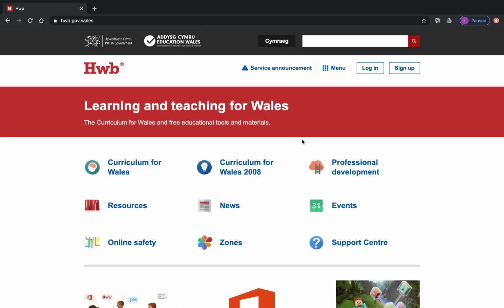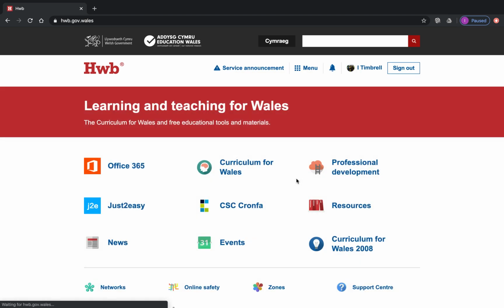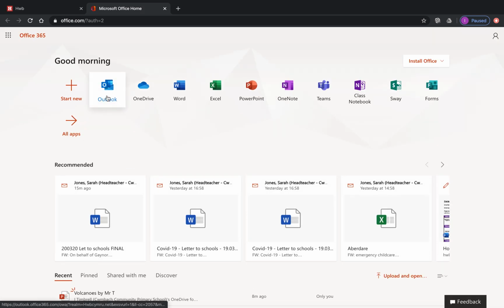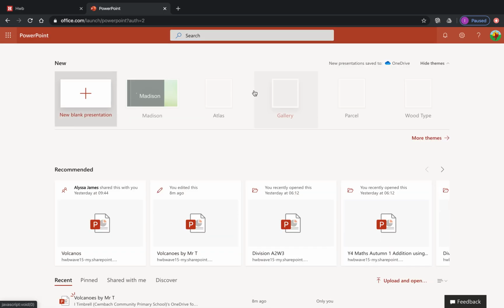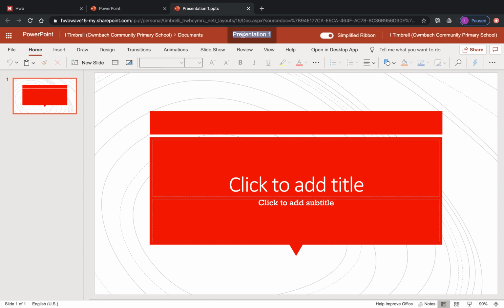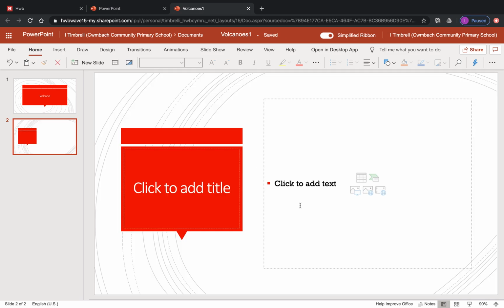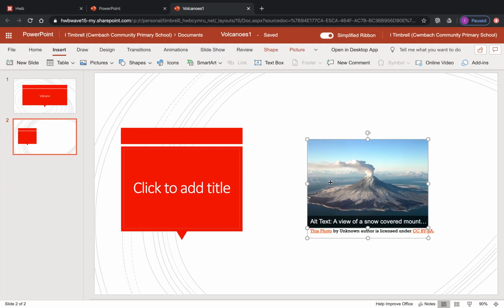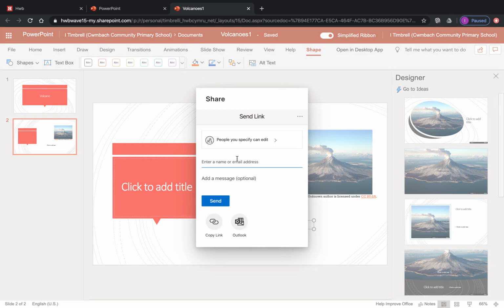Completing homework using Office 365 through Hwb